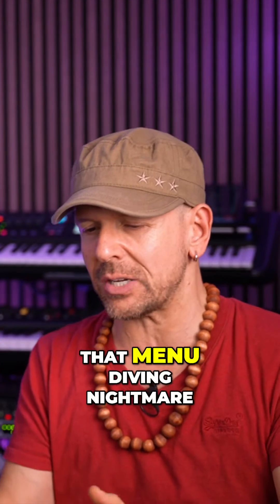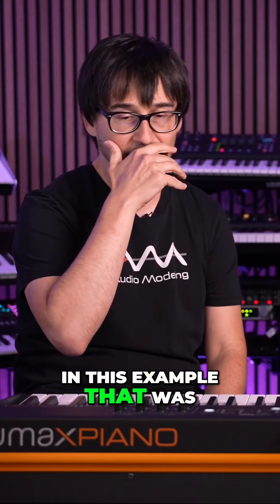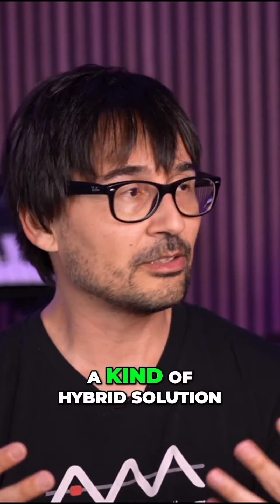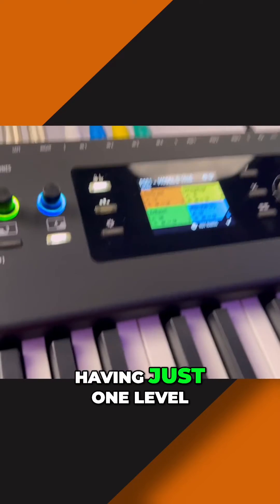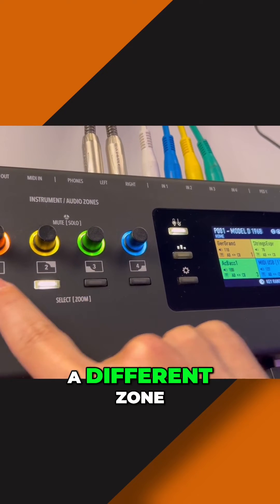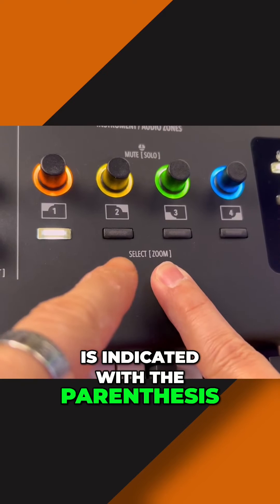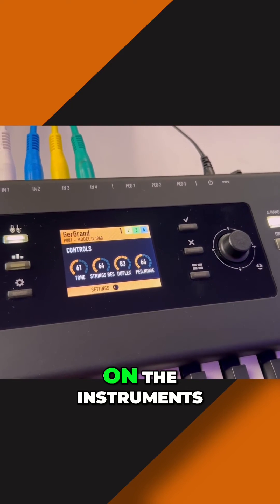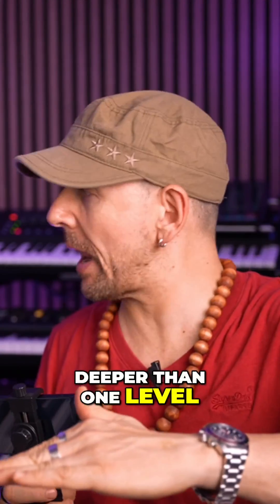Say goodbye to menu diving nightmares with this game-changing keyboard navigation hack!